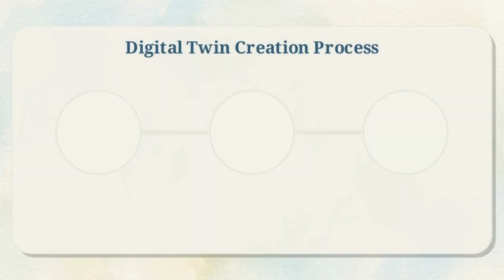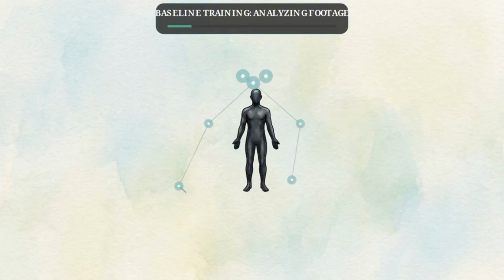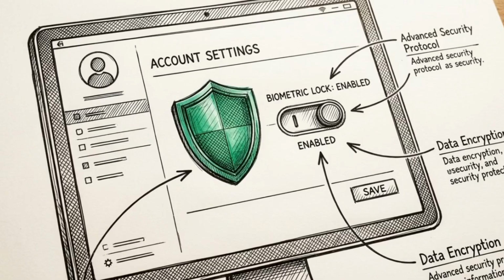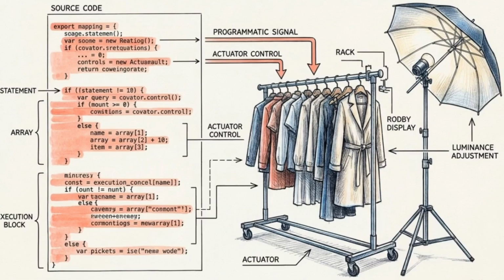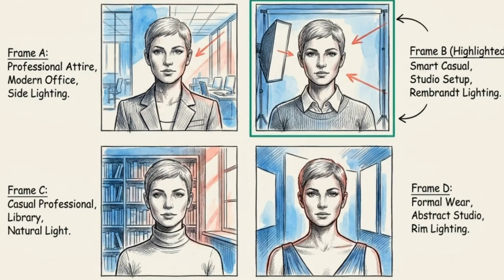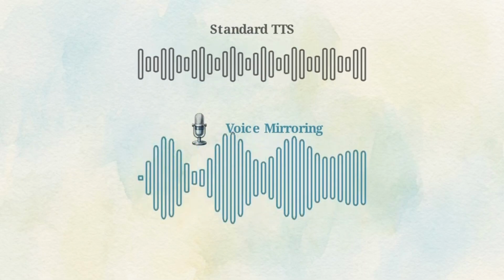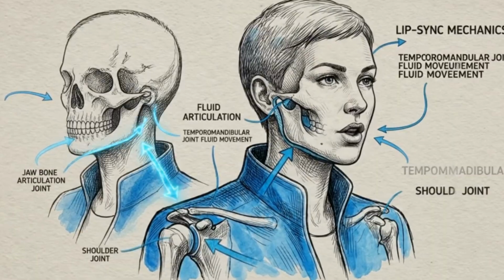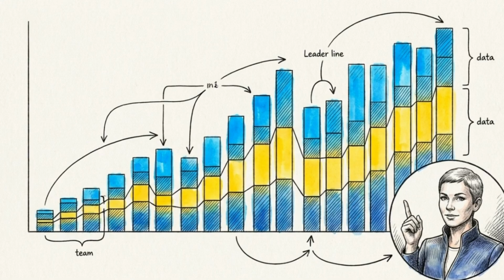How To Create Your AI Avatar with HeyGen (Step-by-Step Tutorial)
Create your own AI Avatar with HeyGen and build a hyper-realistic digital twin for YouTube, business, online courses, storytelling, automation, and social media content 🤖

In this cinematic beginner-friendly tutorial, you’ll learn step-by-step how to create an AI avatar that looks and sounds like you using HeyGen AI.

We’ll cover the entire workflow:
recording → voice cloning → avatar training → cinematic scenes → AI video generation → professional content automation.

This video also explores how creators, entrepreneurs, educators, and companies are using AI clones to scale content creation faster than ever before.

How to create your AI avatar with HeyGen
How AI voice cloning works
How to improve avatar realism
How to train your digital twin
How to use Avatar 5 motion features
How to fix masking and green screen issues
How to create cinematic AI videos
How businesses automate content with AI avatars
How to scale YouTube and social media content using AI
Best settings for realistic AI clone generation

🚀 Perfect for:

YouTubers
Content creators
AI filmmakers
Online educators
Businesses
Social media creators
Automation workflows

⚠️ No advanced editing skills needed.

💬 Comment which AI tool or workflow you want tested next